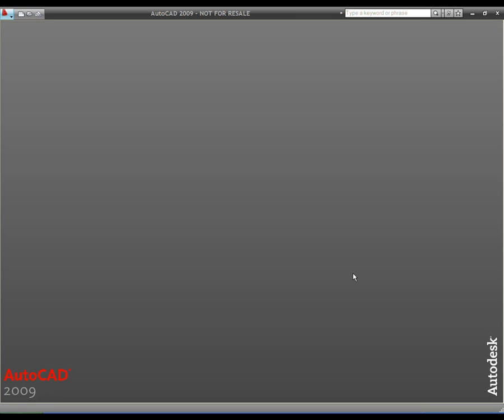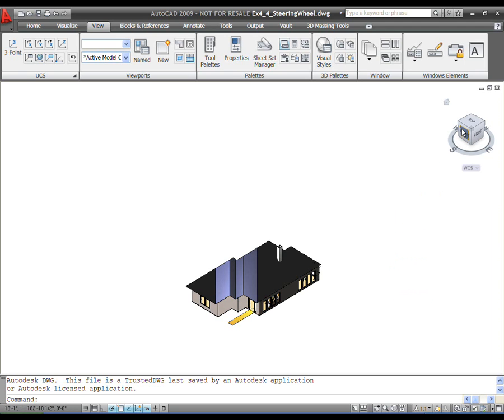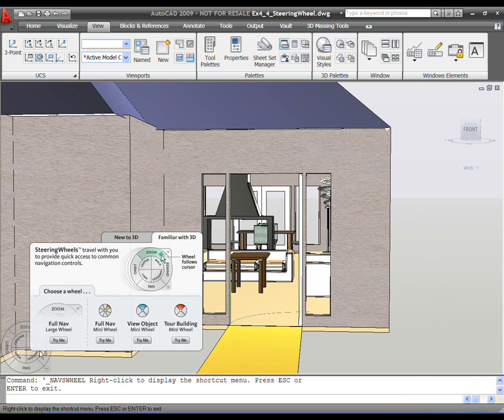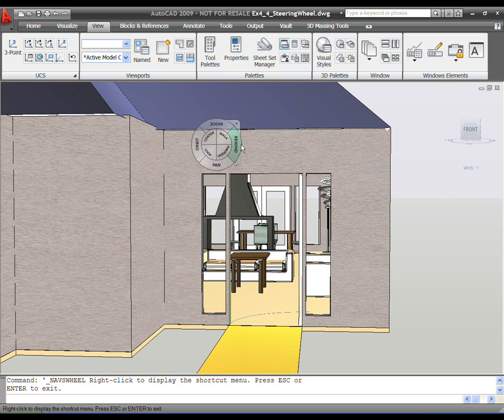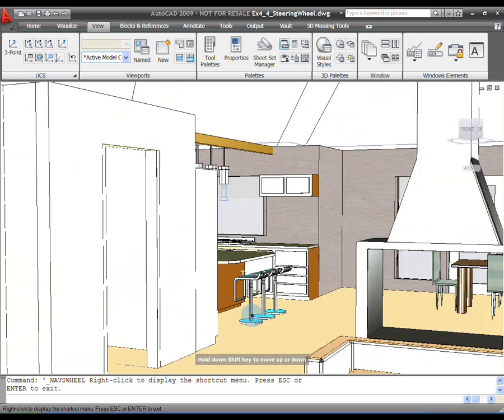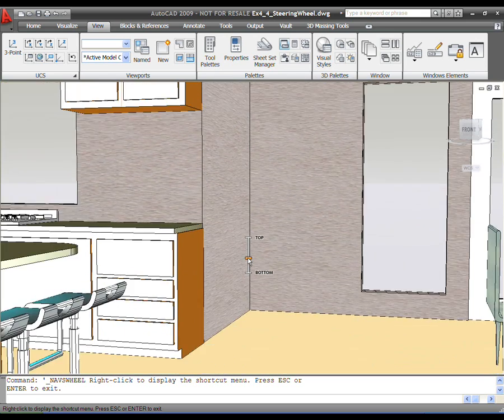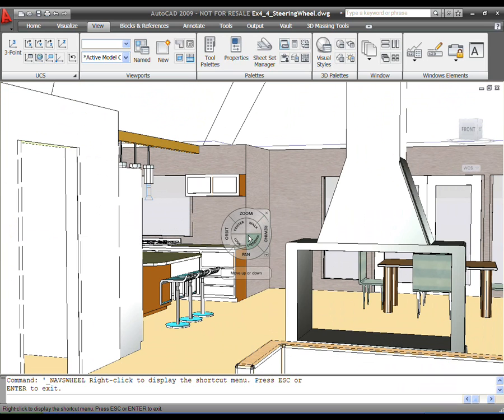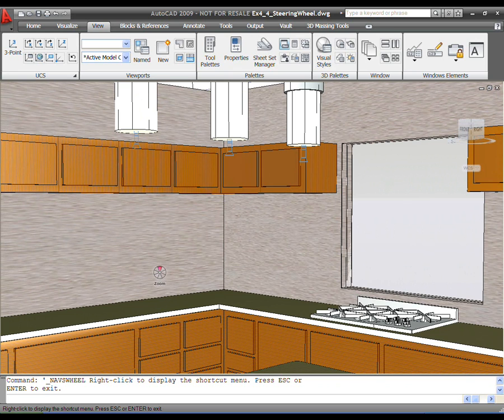AutoCAD 2009 SteeringWheel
This tutorial shows you how to use the tools provided by the new steering wheel tools